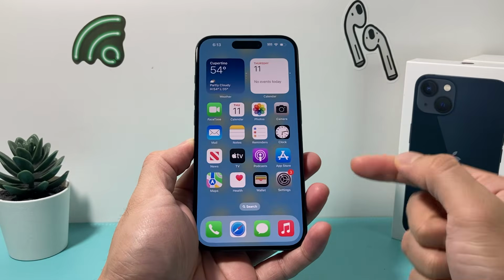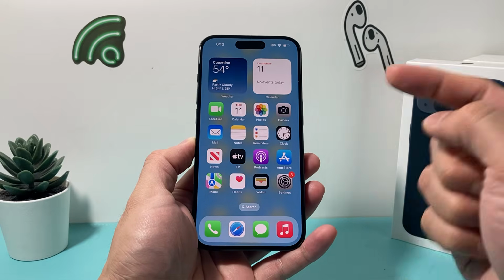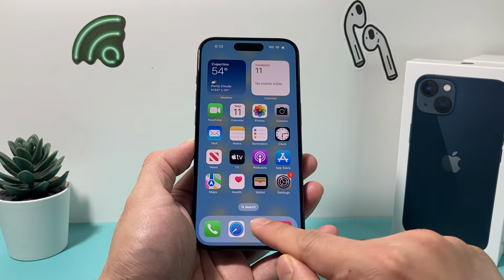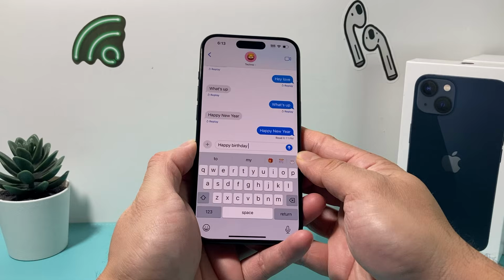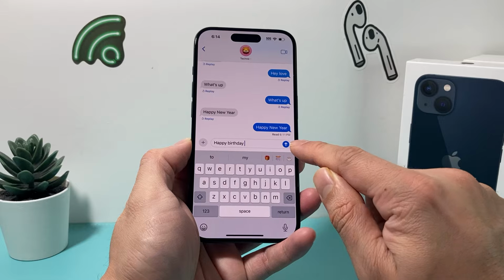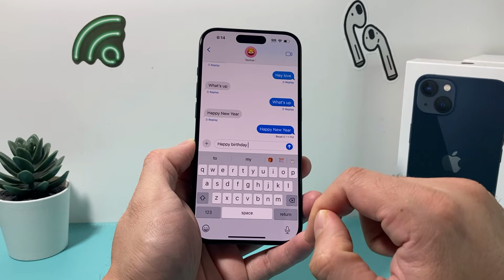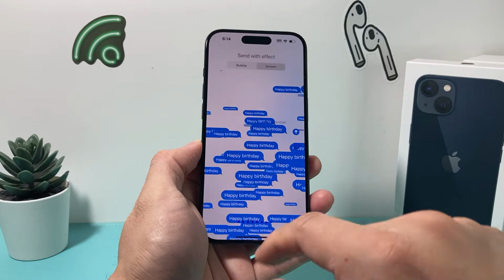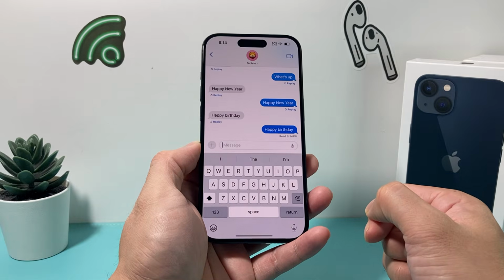How to Send a Message with Celebration Special Effect on iPhone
Looking to send a special message with Celebration effect to someone? In this iPhone tutorial we teach you how to send a message to your contact with the Celebration special effect to make your text message more exciting and fun!